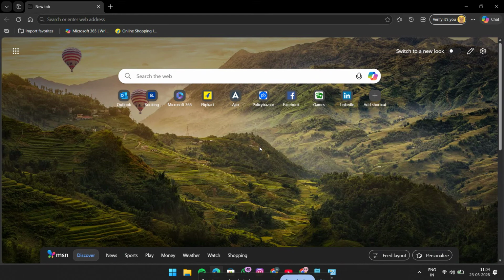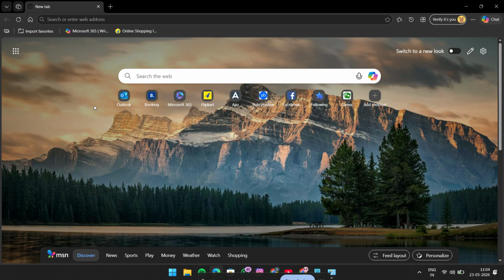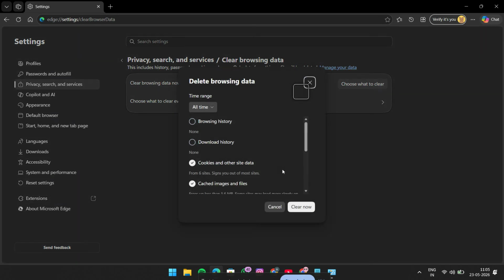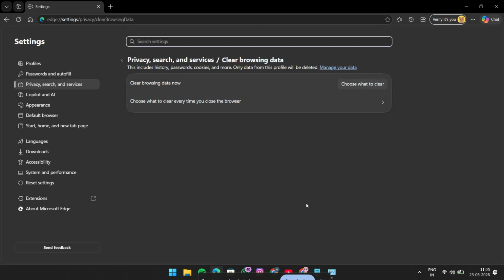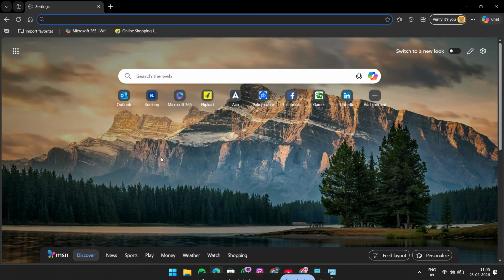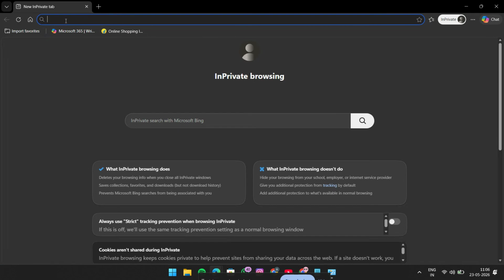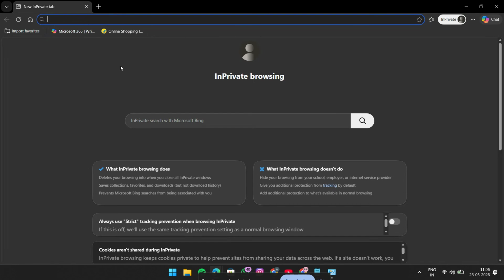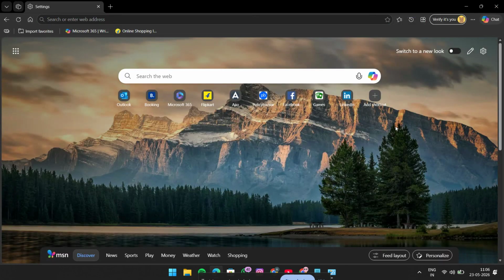How To Fix Microsoft Edge Http Error 404 (Easy Guide)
Learn how to fix Microsoft Edge HTTP error 404 with three simple troubleshooting steps. This quick guide shows you how to refresh the page, clear cookies and cache, and test the site in a private window.

🕚Timestamps:
0:00 Intro
0:22 Refresh the Page
0:41 Clear Cookies And Cache
1:18 Open Site In A Private Window
1:49 Final Checks And Recap

✍️What You'll Learn In This Video:
• How To Refresh A Page In Microsoft Edge
• How To Clear Cookies And Cache In Edge
• How To Open An InPrivate Window In Microsoft Edge
• How To Troubleshoot HTTP Error 404 In Edge
• How To Check If The Issue Is Browser Data Related
• How To Identify A Bad Or Outdated Website Link

💡Pro Tips:
• Try the refresh button first before changing browser settings
• Clear both cookies and cache for the best results
• Use InPrivate mode to test whether extensions or stored data are causing the issue
• Double-check the website URL for typing mistakes
• Restart Edge after clearing browsing data for a clean test